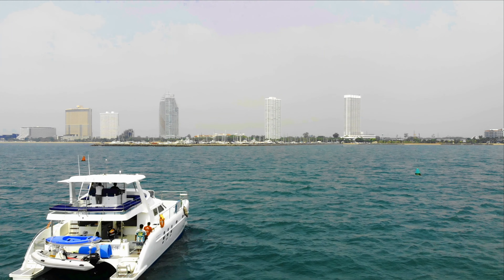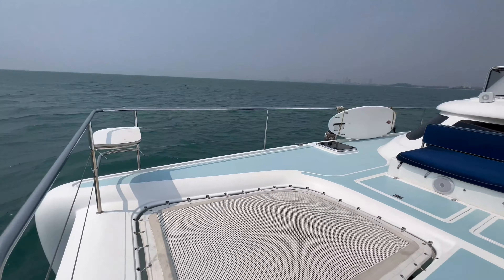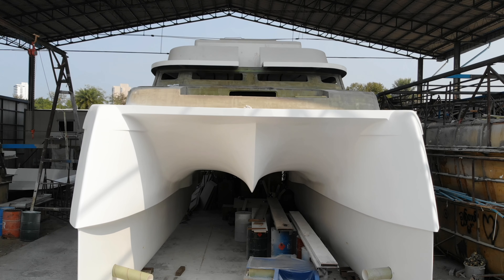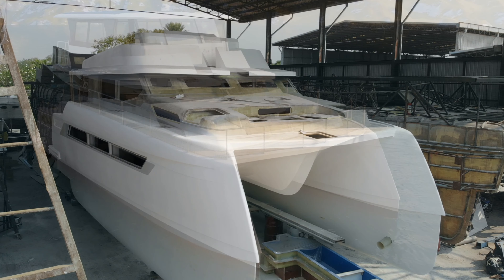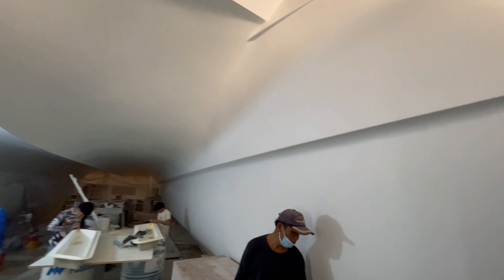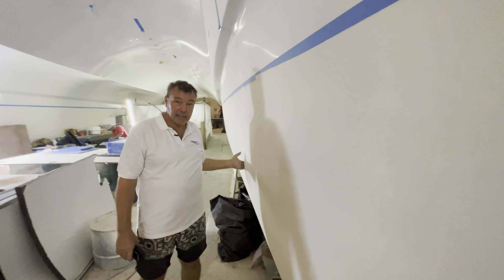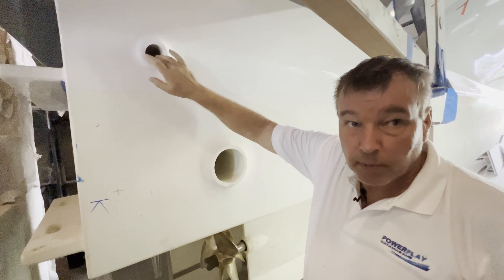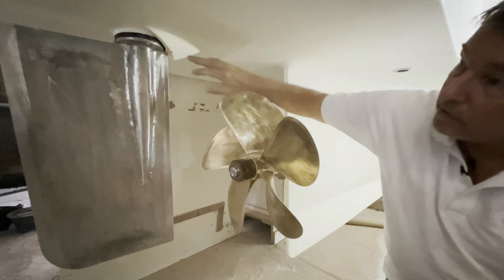Longreach Powercat Factory Visit and Update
We visit Pattaya in Thailand and get a full factory update on the Longreach power catamarans nearing completion, plus explore the local delivery facilities and resources on hand at the Ocean Marina.